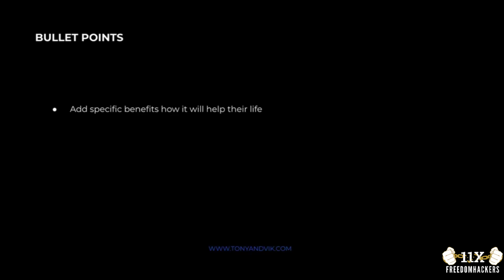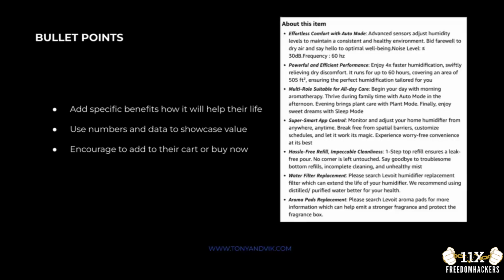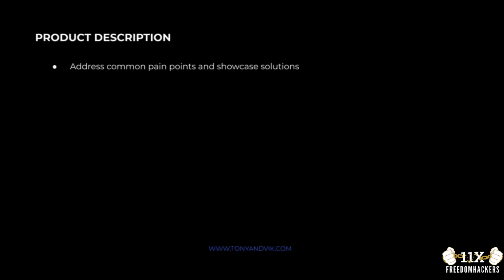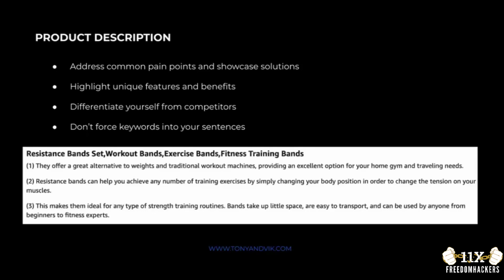Amazon Listing Optimization 2024: Master Your Sales! | Complete Guide & Pro Tips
Unlock the secrets to skyrocketing your sales on Amazon with our comprehensive 2024 Guide to Listing Optimization! Whether you're a seasoned seller or just starting out, this video is packed with the latest strategies and expert insights to ensure your products not only stand out but also sell faster. 🚀

Drop your questions or experiences in the comments below—we love hearing from you!